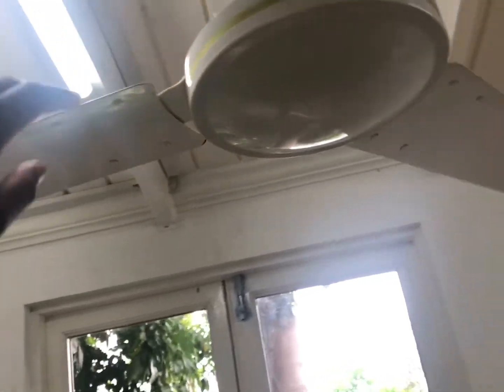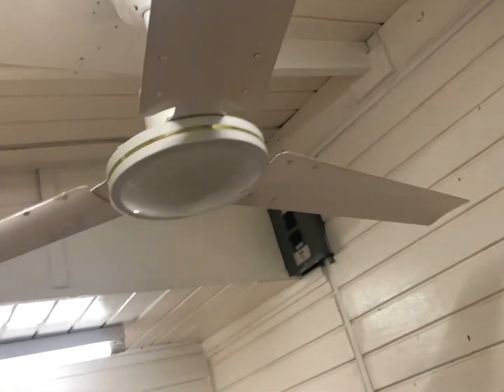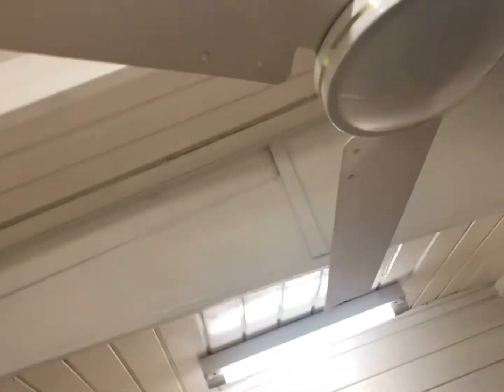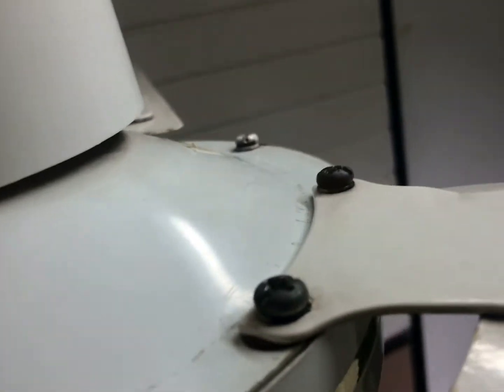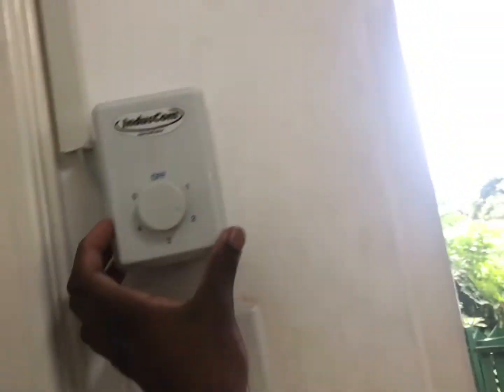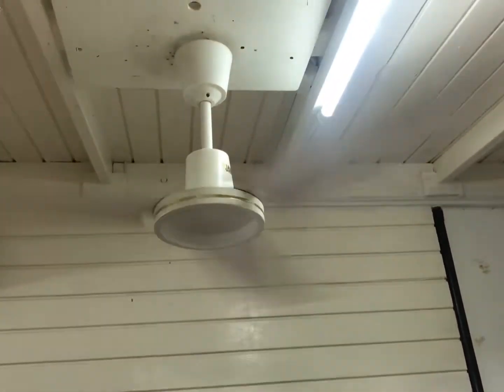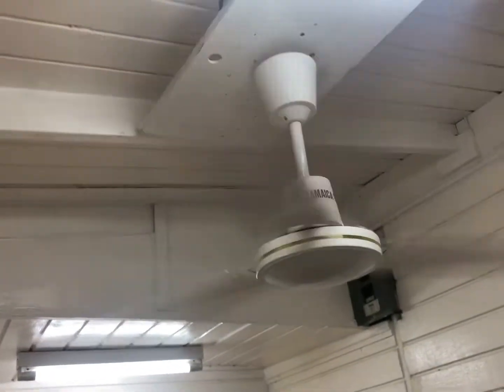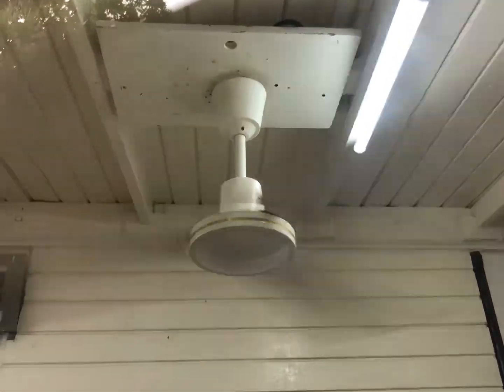Jamaica wind industrial ceiling fan 1 of 2